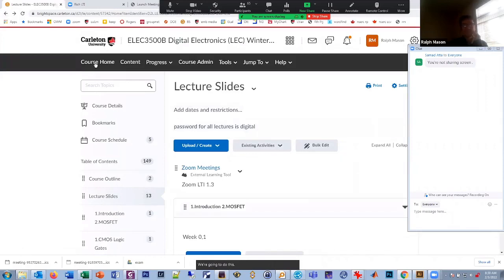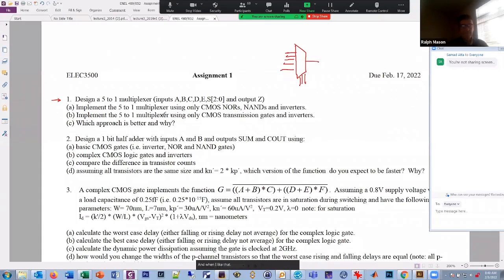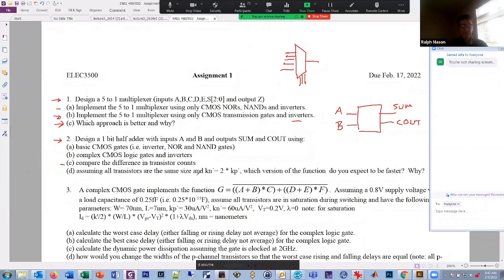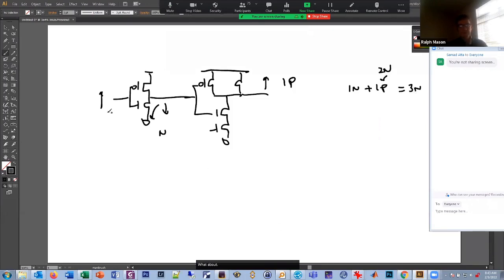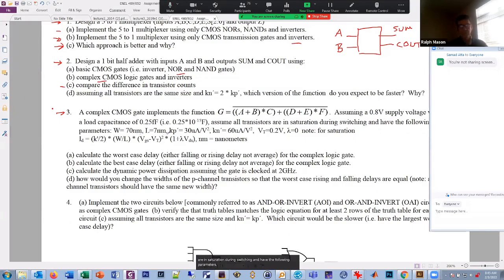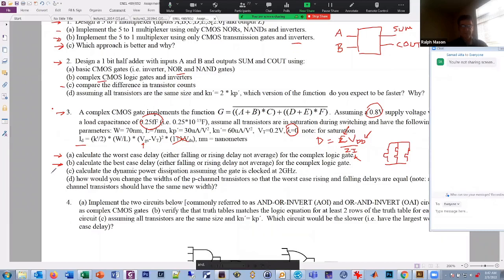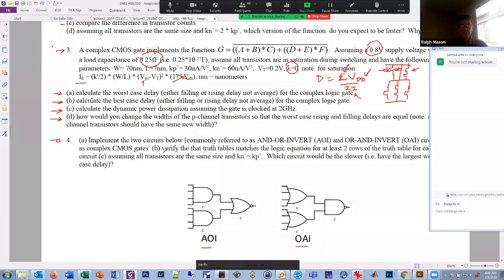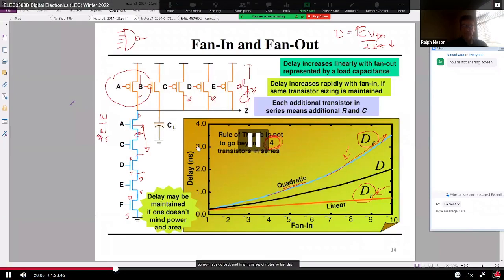ELEC3500_Lecture_8_Assigment1